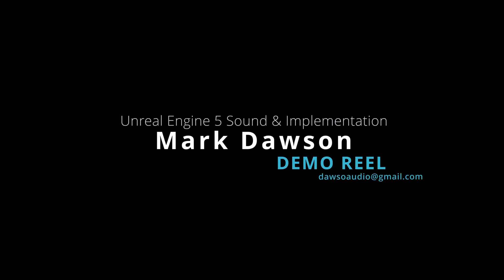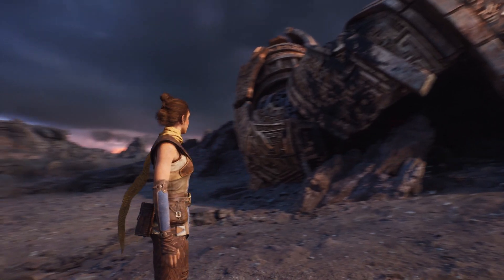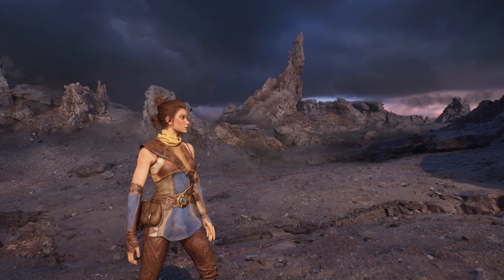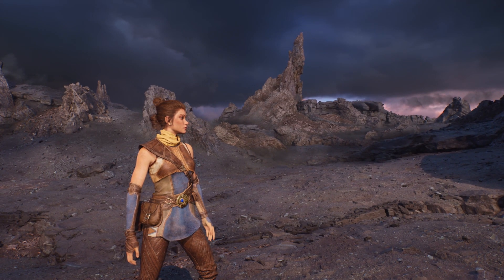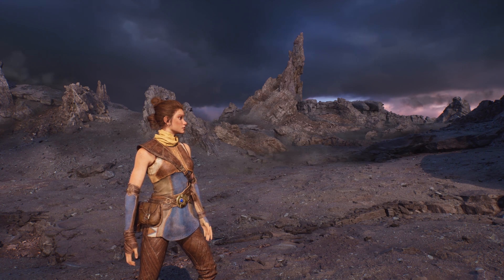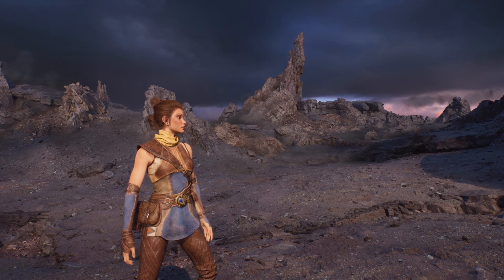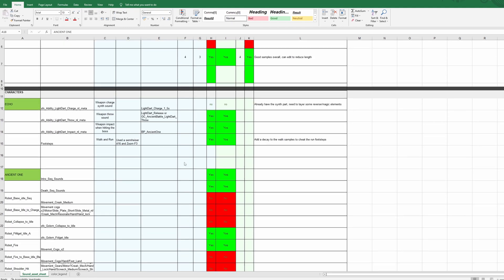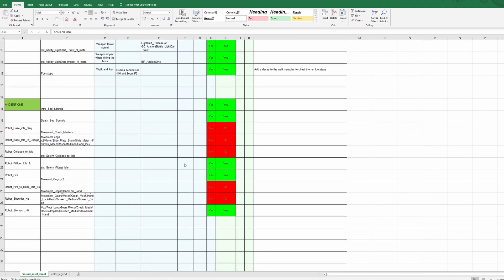Mark Dawson Unreal Engine 5 Sound Design Demo Reel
I am pleased to say I have been selected as the featured grad at the School of Video Game Audio for my Unreal Engine demo reel April/May 2022.

During my time on the course at The School of Video Game Audio, I learnt how to:
Create Blueprints,
Implement audio using Metasounds,
Debug audio,
Make functions & Macros,
Use Reverb volumes, and Convolution reverb techniques,
Use Audio Volumes,
Implement Procedural sound design and Synthesis.

My final assignment was to create a demo reel, I chose to work on  'The Valley of The Ancient' sample game in Unreal Engine 5.